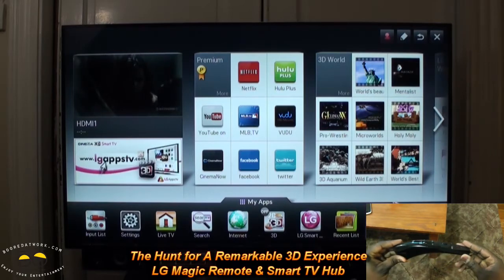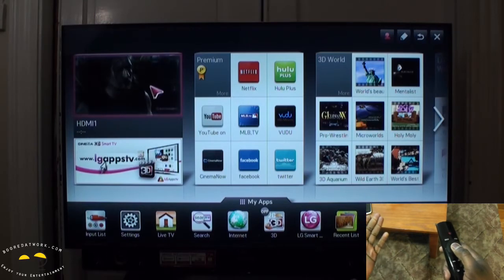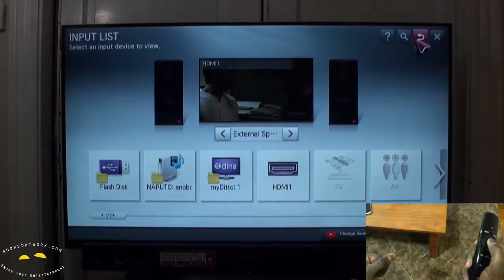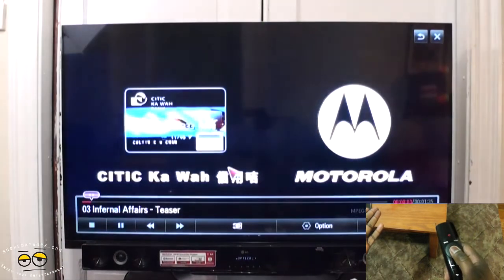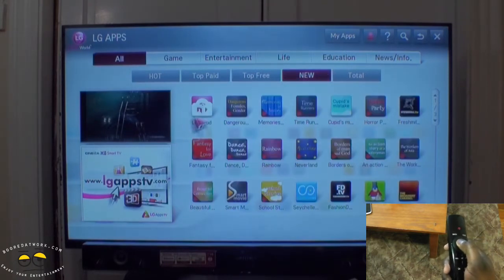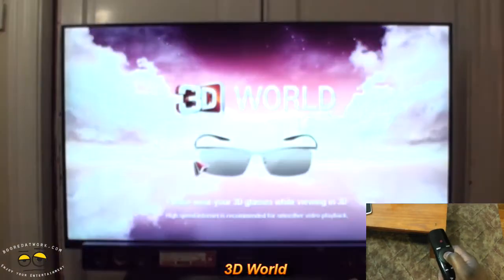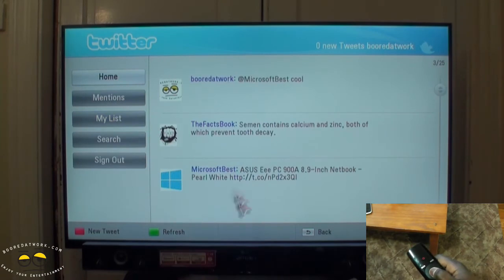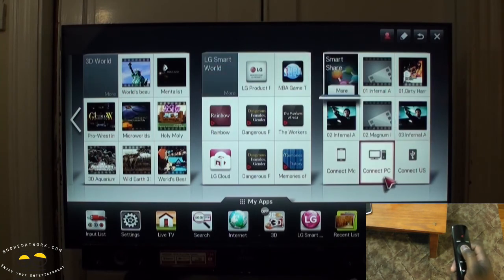The Hunt for a Remarkable 3D Experience- LG Magic Remote & Smart TV Hub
In our Hunt for a remarkable 3D experience, we take a look at some other aspects of the LG LM7600 Cinema 3D 240Hz LED HDTV. This time it is the major remote and the smart TV hub. Which comprises of 4 hub panels, the first being a smaller screen showing your live TV, next are your Premium apps (Facebook, YouTube, Twitter, Netflix, HULU, Vudu, AP and more). After that is the 3D world, a collection of 3D video from LG, providing you  with 3D content to try out your new 3D TV. Next is the LG Smart World, which is your hub to download more app and games to use on your TV and last hub panel is the Smart share which show all your connected media content on your home server, computer, and mobile phone. Below all the panel is a landscape position is a scroll bar with your apps ( includes menu & TV input) for quick easy access.

The Magic remote, is a Wii-mote like device that uses motion sensing to navigate on the screen with a cursor, there is no sensor bar to attach and it is surprisingly accurate on all accounts. Design wise it is a wand device, with a power button, a back and home button, Scroll wheel, volume and channel buttons, an app button and a 3D quick on /off button.

The new LG magic remote, is surprisingly effective and a breeze to use, LG has realized that controls can be simple and intuitive. I really have no complaints here and Applauded LG for going or take a different control route. Though I do wish a traditional remote with keyboard was available to text input or a remote app for the LG TV's. LG Smart TV hub was a mixed bag, some aspects of it to shine while other kept the pace a step behind.

The Smart TV hub suffered from a laggy interface, with slow downs during transition and constant load times. The LG Smart World has limited applications. On the bright side, the smart share hub works well, allowing you  to view your own content and still allow and you can still upscale or convert your content from 2D to 3D.  The 3D world gives you 3D content to to watch right off the bat, which is nice. Overall the combination of the magic remote and Smart TV Hub is a good one, granted you do see some system lag( due to the single core processor). It is still a nice experience overall